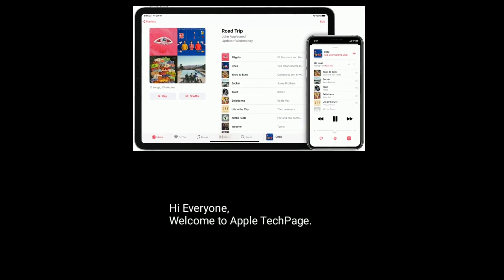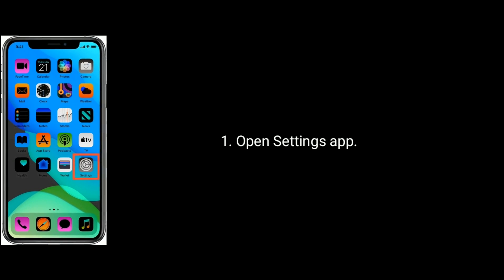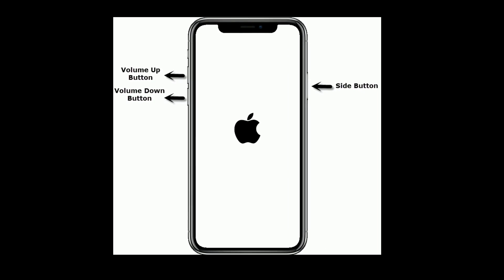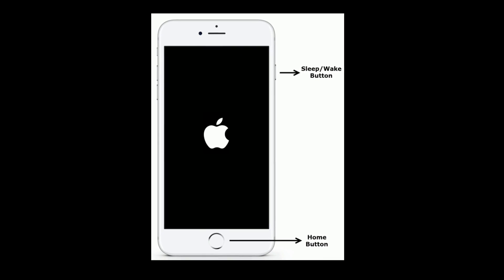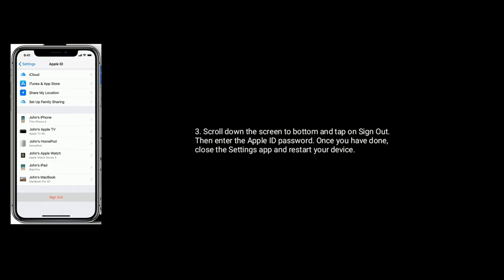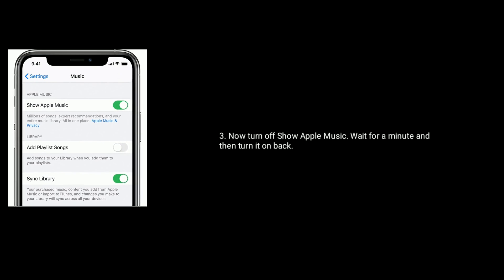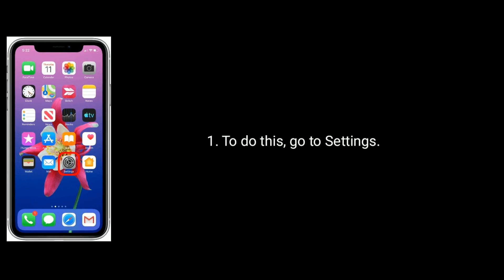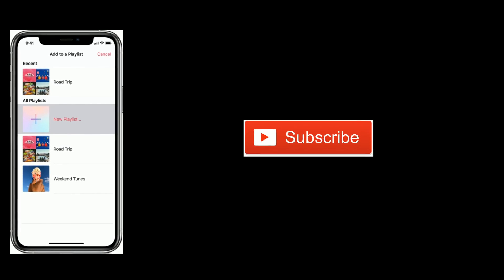Apple Music Keeps Crashing and Apple Music Not Working on iPhone and iPad in iOS 13/13.3 - Fixed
Apple music keeps crashing in iOS 13, how to fix apple music freeze on iPhone and iPad, Apple Music not working, Apple music freezing 2020.